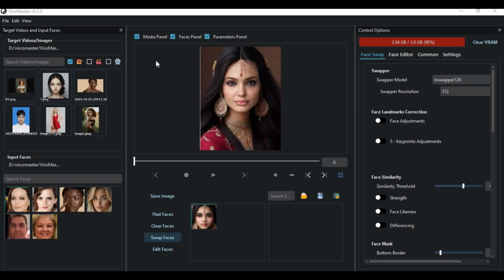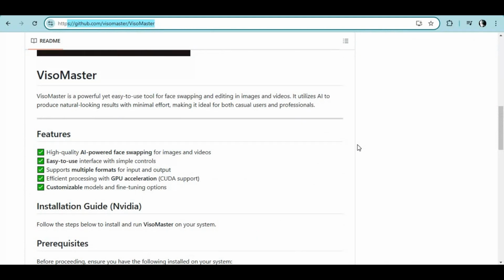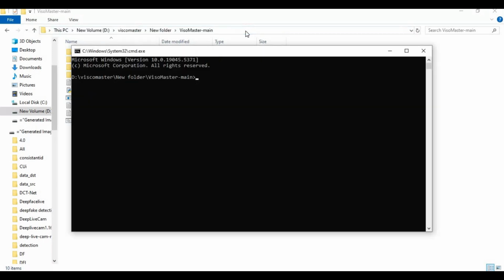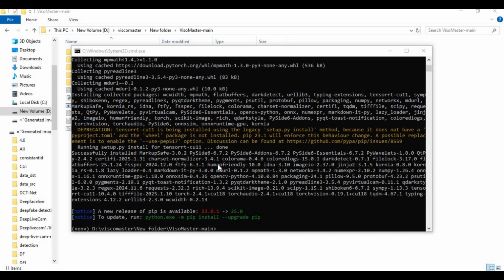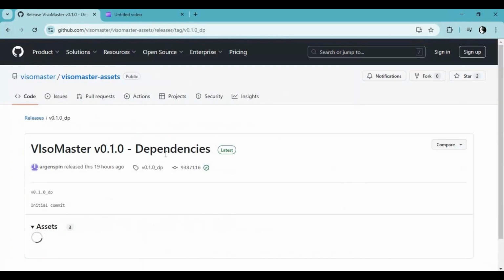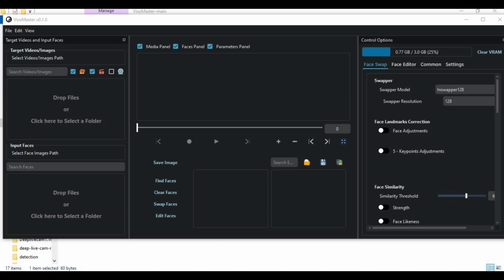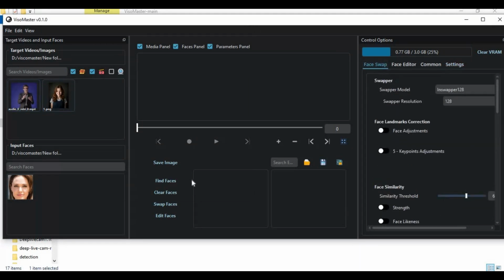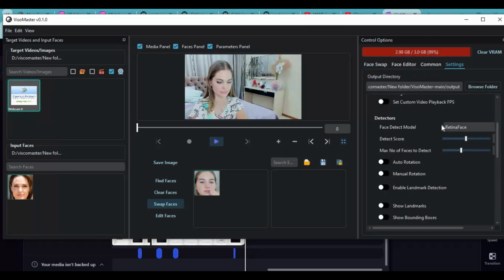"ViscoMaster Easy Installation Guide: Set Up in Minutes for Perfect Face Swaps!"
Welcome to the ultimate guide for easily installing ViscoMaster! In this video, we walk you through the quick and simple installation process so you can start swapping faces instantly with realistic results.

✨ What You'll Learn:

Step-by-step installation of VascoMaster
How to configure it for your system
Troubleshooting tips for smooth setup